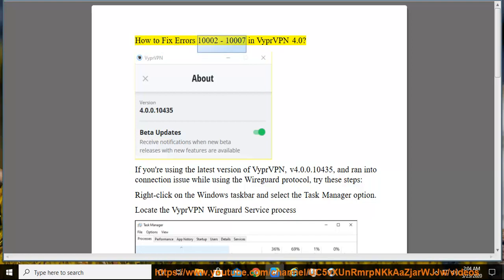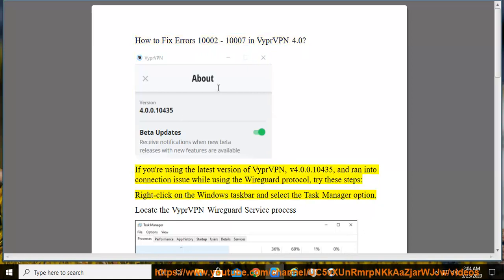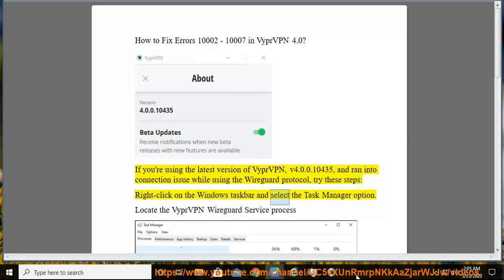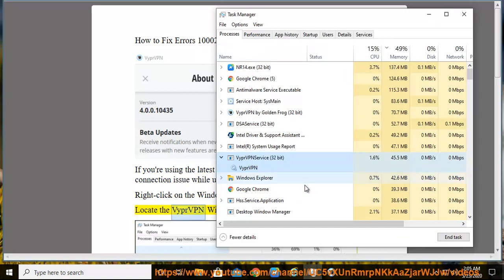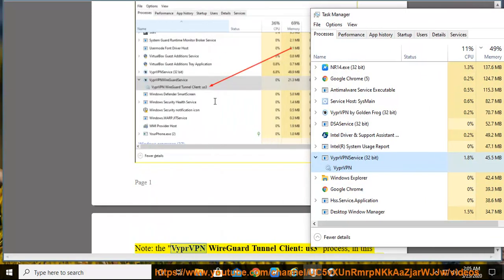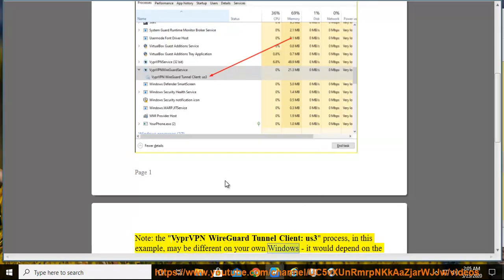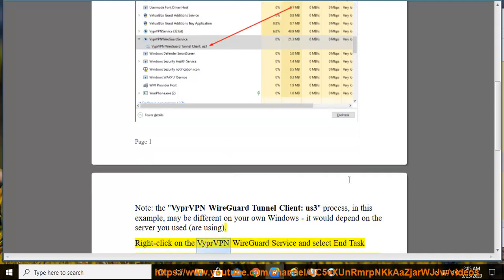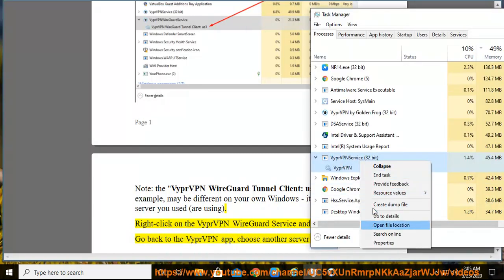Fix Errors 10002/10003/10004/10005/10006/10007 in VyprVPN 4.0 on Windows 10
Here's how to Fix Errors 10002/10003/10004/10005/10006/10007 in VyprVPN 4.0 on Windows 10. Hit & get yourself started w/ VyprVPN 4.0 later. Learn more?

WireGuard is here w/ the release of VyprVPN 4.0 (VyprVPN 4.0 Download)
Fix Disconnecting error in VyprVPN for Windows/macOS (Updates for 12/10/2019)
VyprVPN Guide: how to access geo-blocked content on the web